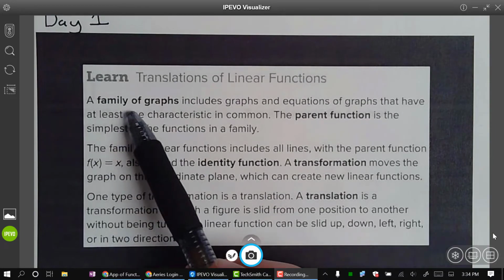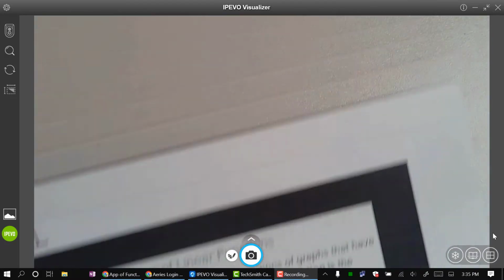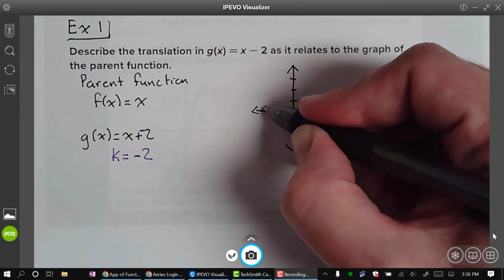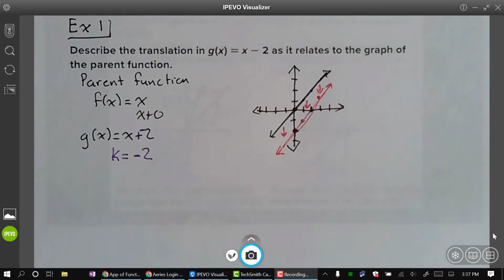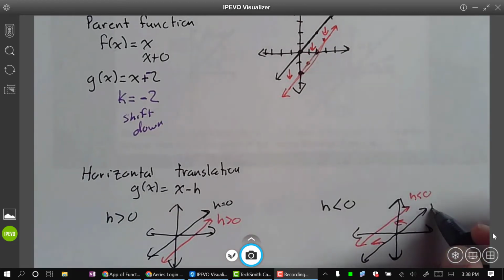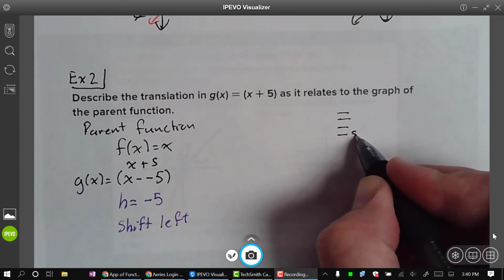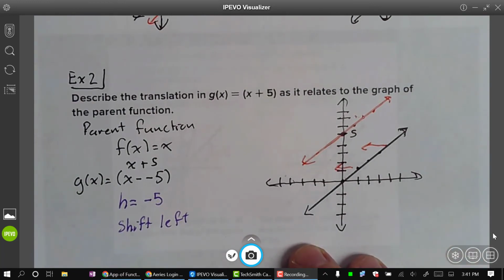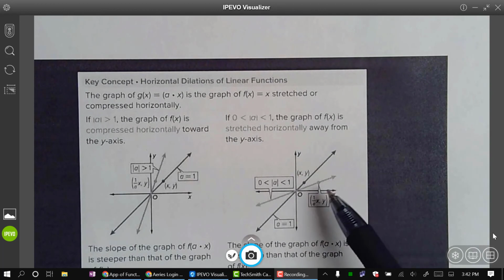U2 Transformations of Functions Day 1 Lesson Notes 22 23